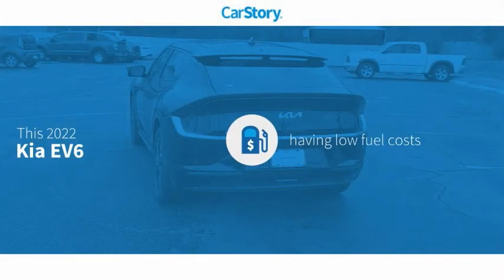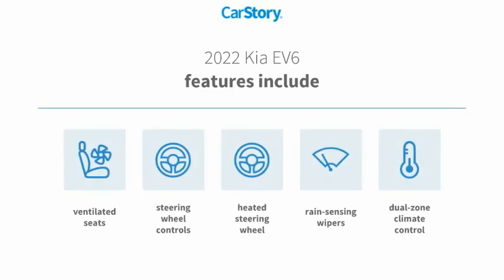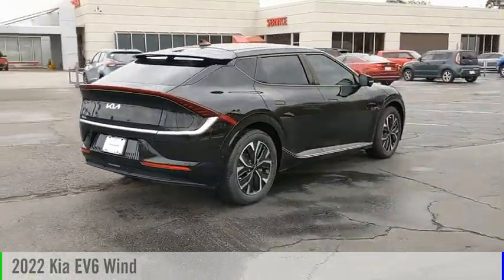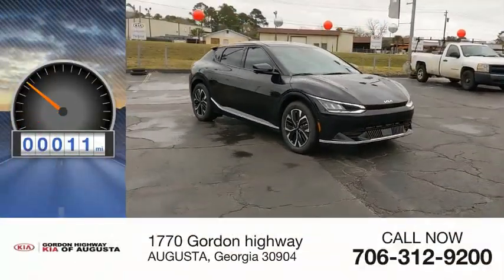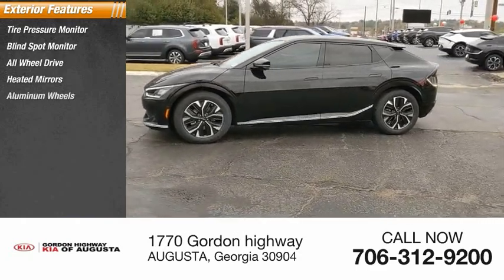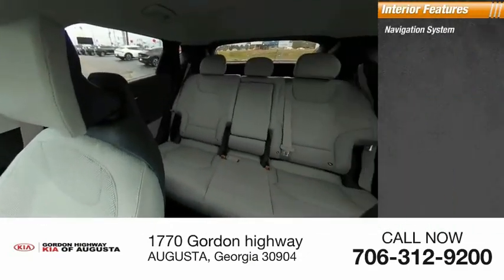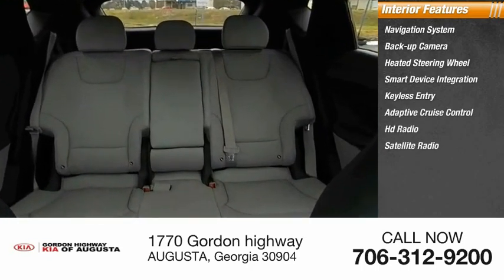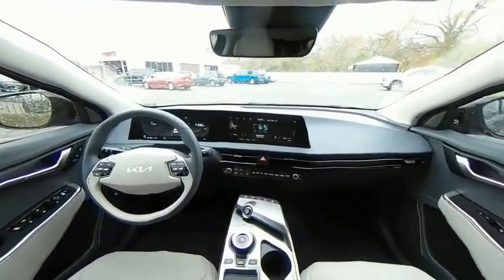2022 Kia EV6 K8681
2022 Kia EV6 Wind